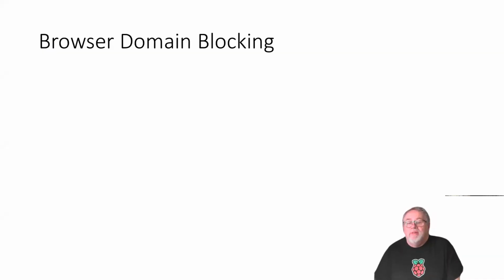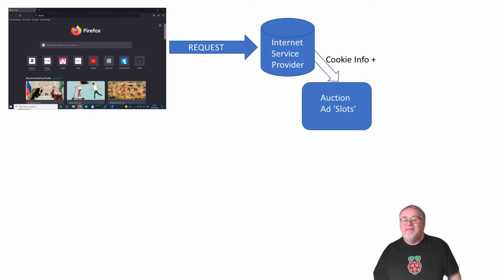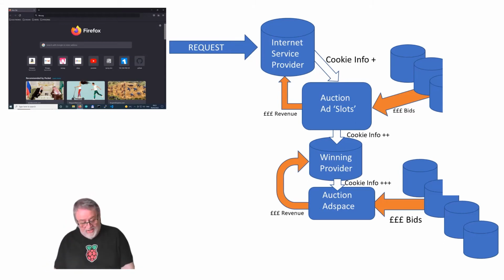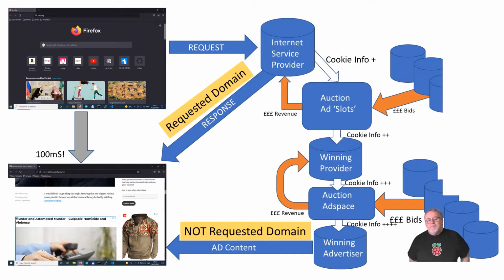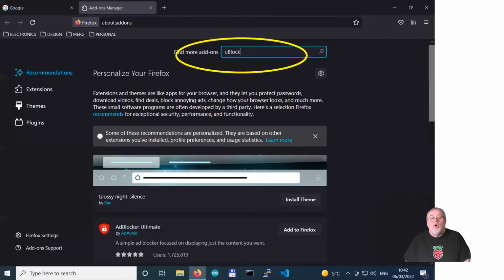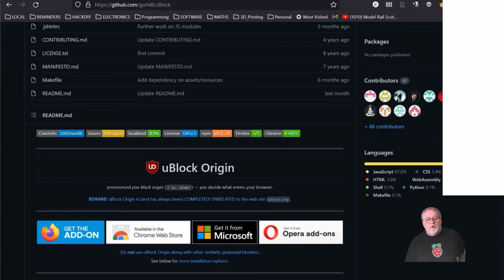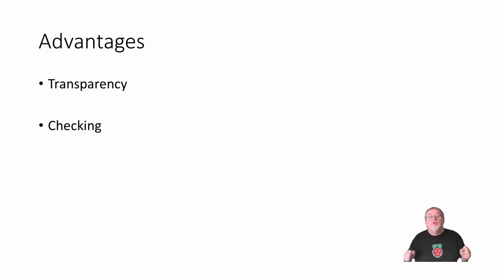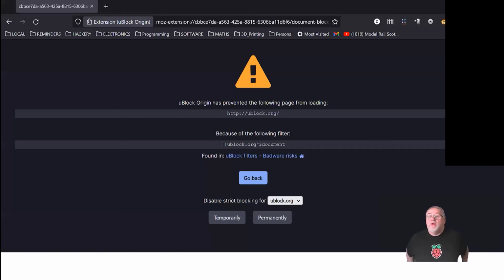Browser Domain Blocking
Getting rid of unwanted Ads when browsing